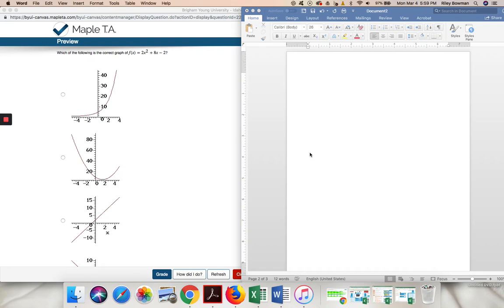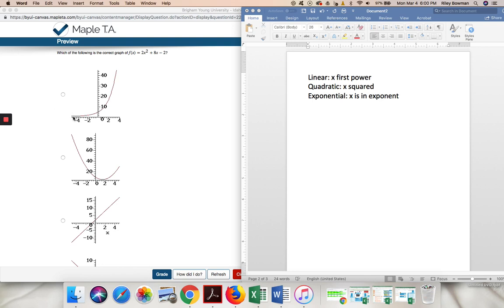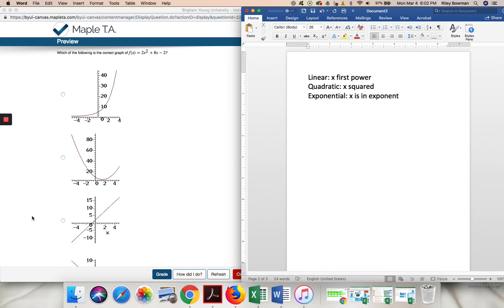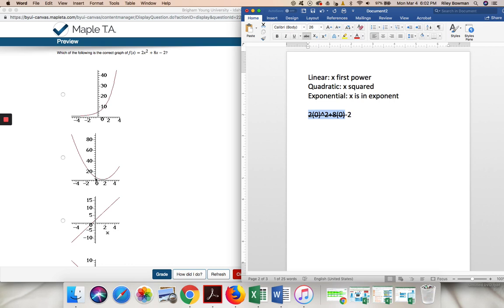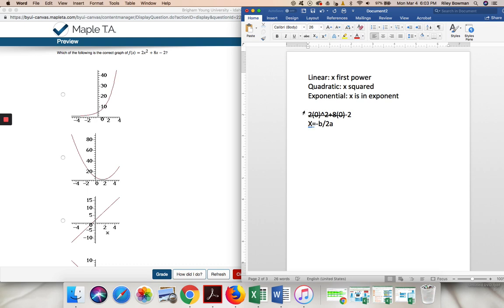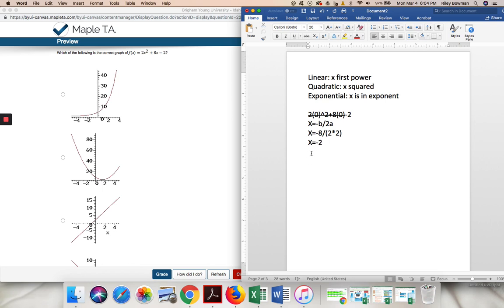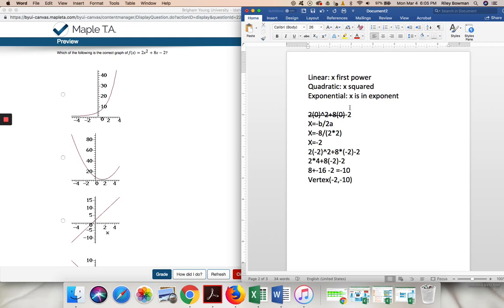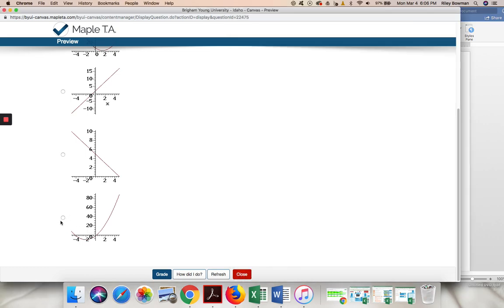Unit 2 Exam Review Question #24